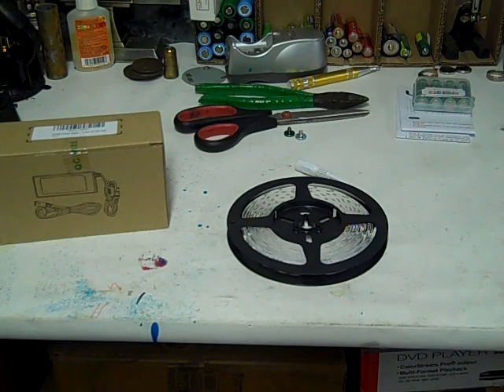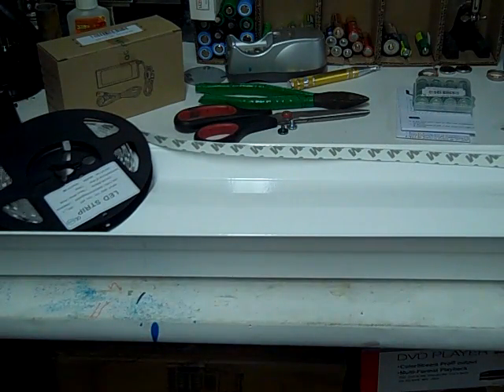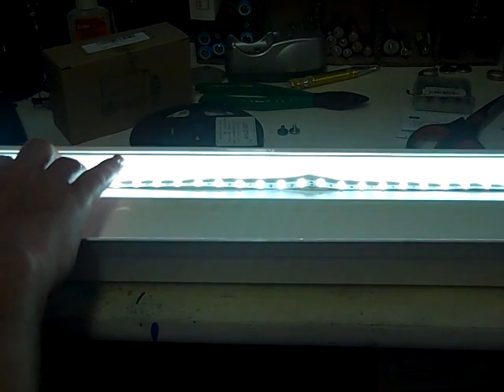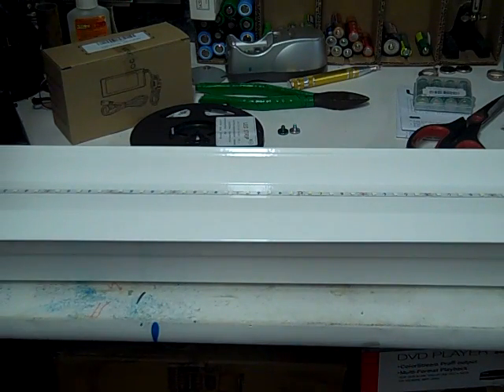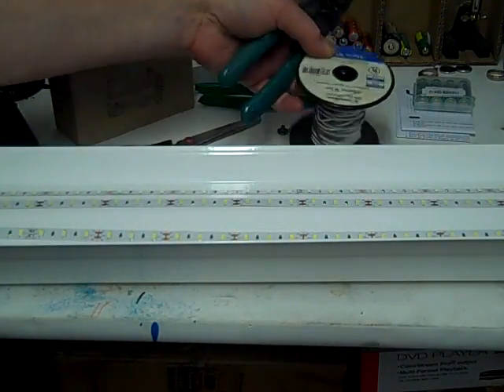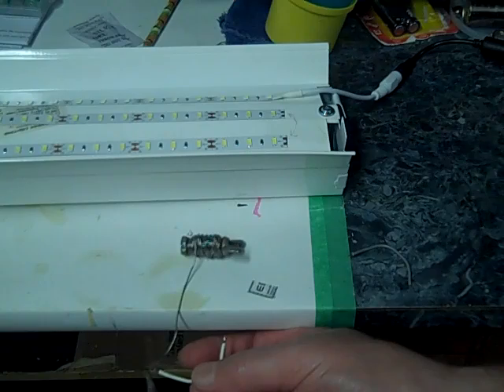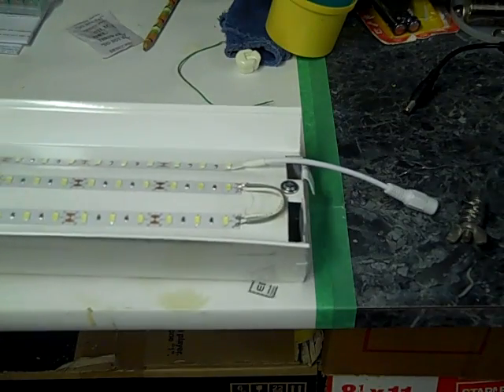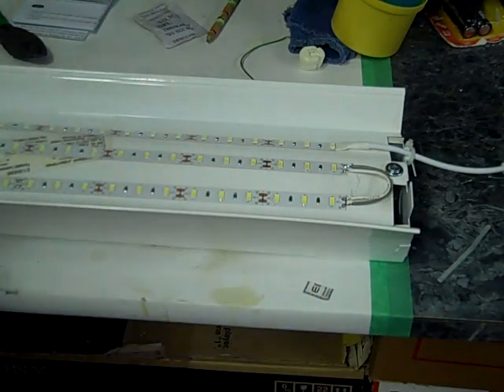LED Strip Light | Convert a 4ft Flourescent Shop Light To LEDs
In this video I show you how to Convert a 4ft  Flourescent Shop Light To LEDs resulting in a brighter and longer lasting light fixture that never needs new bulbs. I am using the LEDMO SMD5630 Led Strip Light and The LEDMO 5amp 12v power supply. The 5630 LED puts out 25 lumens each led.
5630 LED Light Strip
5amp Power supply

I plan to do this on all my flourescent lighting fixtures.

I want to give special thanks to LED supplies for releasing How to cut, connect & power LED Strip Lighting.

Unboxing and Review 5M 5050 RGB 300 SMD LED Strip Lights with remote Controller
How to install LED Under Cabinet Lighting
Connecting LED Strip Lights Together
LED Strip Lighting
LED Strip & RGB Controller Installation Guide DIY Help
Make An L.E.D Illusion Mirror!
HOW TO: Convert Fluorescent RV Lights to LEDs
How to Install LED Light Strips in a Coffee Table
how to LED floor tiling system DIY make your floor interactive Aluminum LED Light tilebar profile
How To wire LED's
LEDGlow's LED Wheel Well Lighting Kit Installation
LED Strip Lights - Which are the brightest?
Make An L.E.D Emblem Light!
Crazy Lights LED indirect lighting for the ceiling.
LED WIFI Controller RGB Strip Instruction how to controll LED Lights With your Smartphone or iPad
Installing LED Tape Lighting
LED Strip Lights Wire Leads
Colin Reyenga
HD GADGET
Parts Express
MS Tech
Speed Shop
Mist8k
DIY Perks
RVgeeks
ejunky66
Miller ModPCs
LEDGlow
Flexfire LEDs
ejunky66
LeeValleyTools
LEDsof Arizona

Take a look at LED supplies stats and you'll understand why I am a fan.

Video Title: How to cut, connect & power LED Strip Lighting
Username: LED supplies
Views: 1,637,806 views